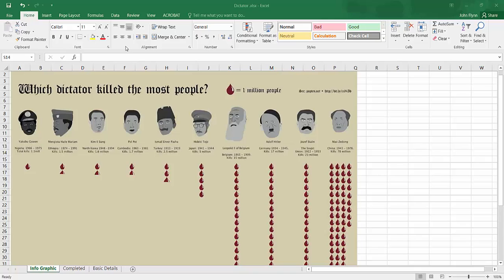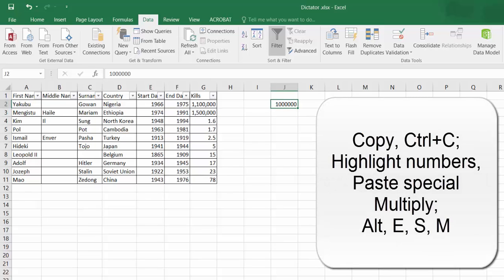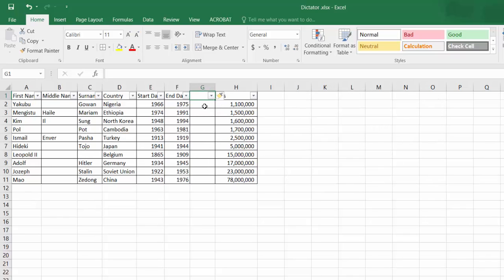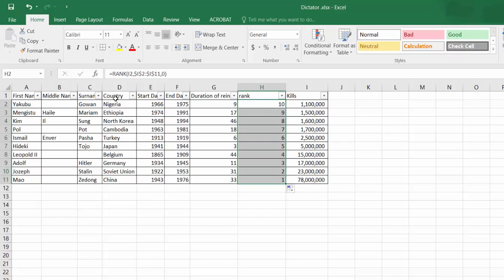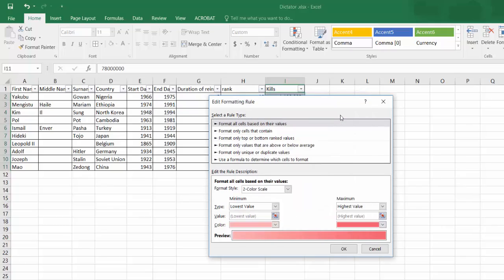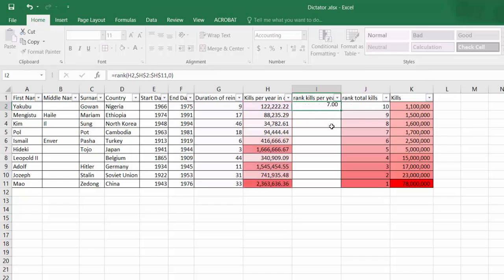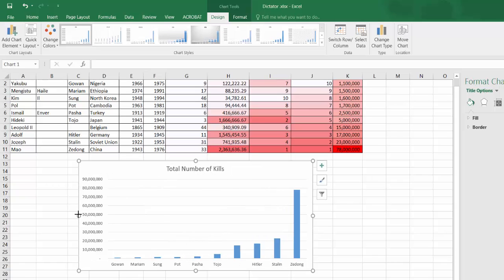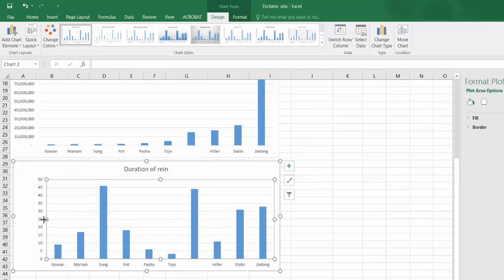Excel - Dictator Kills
filters, graphing, conditional formatting